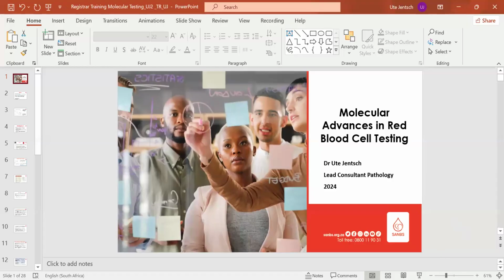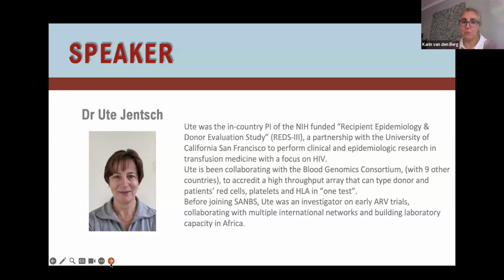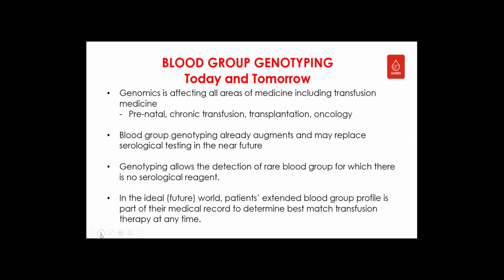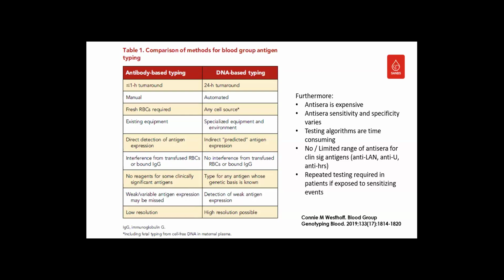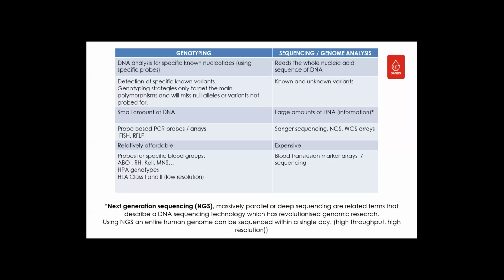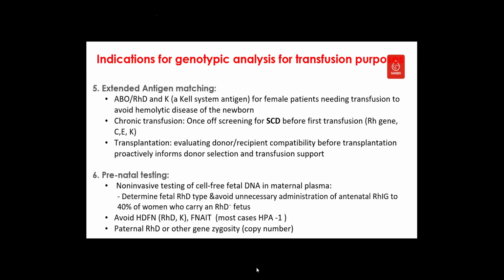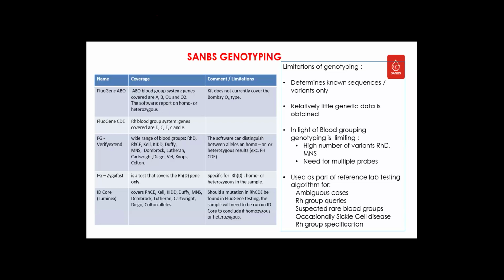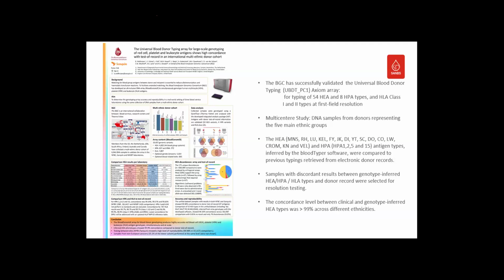05-08-2024 Molecular Advances in Red Blood Cell Testing